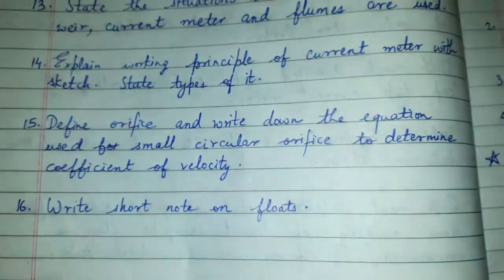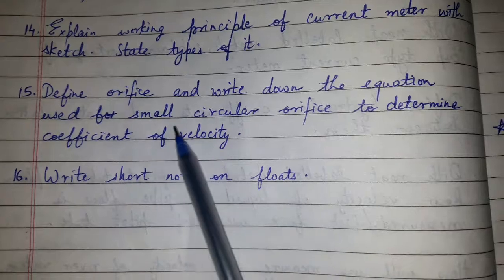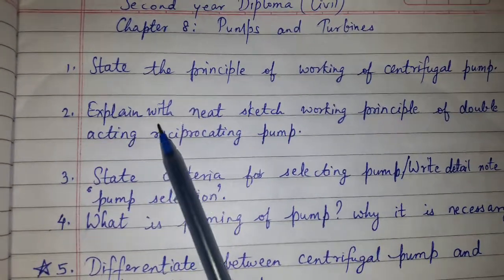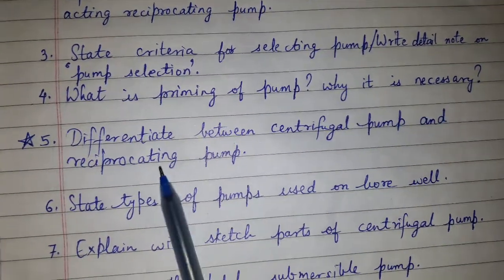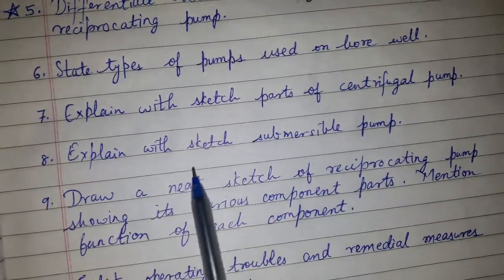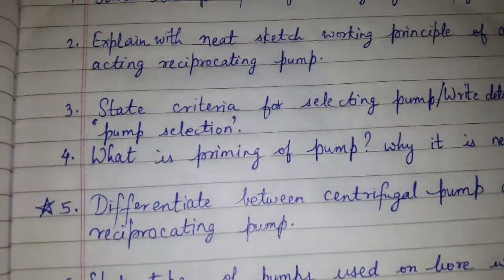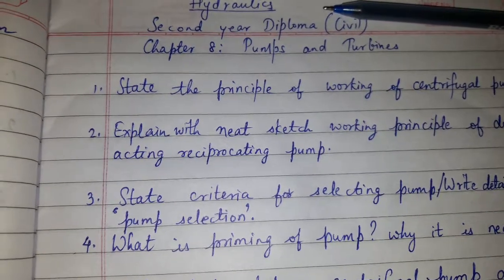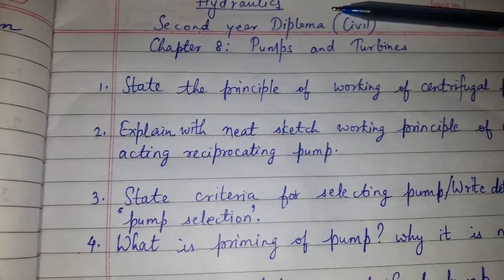2nd year Civil Diploma - Hydraulics - Chapter 2 to 8: Question Bank (part 2)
2nd year Civil Diploma - Hydraulics - Chapter 2 to 8: Question Bank (part 2)